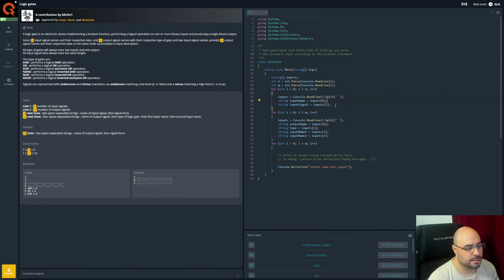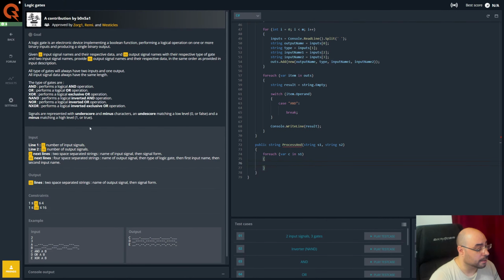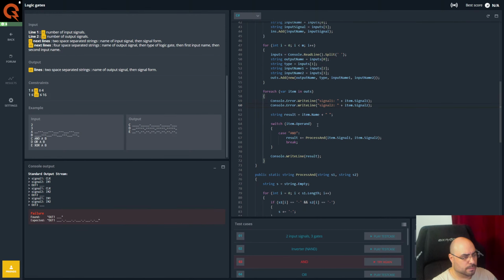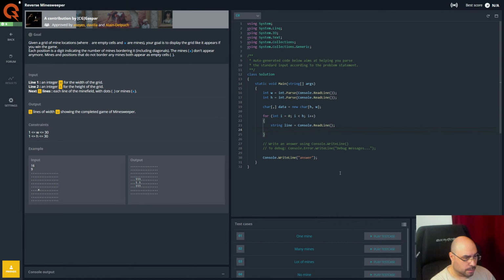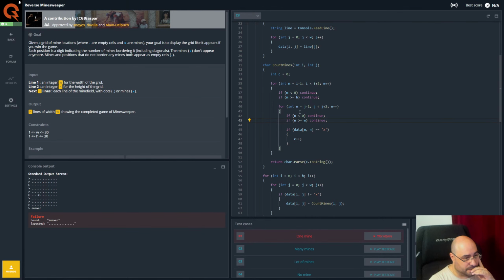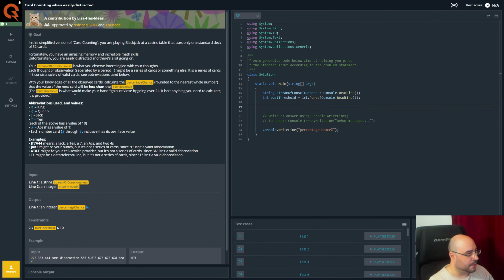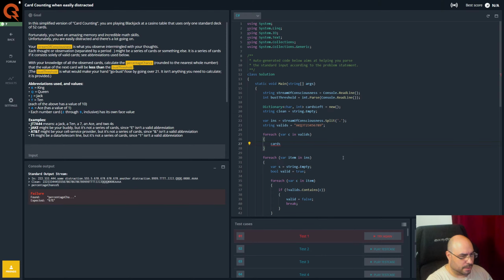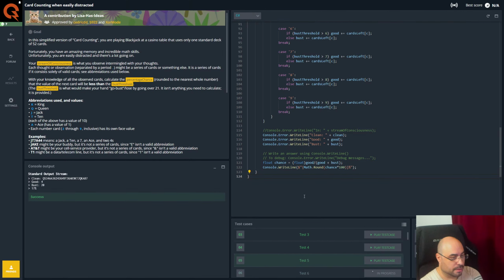Solving CodinGame Puzzles - Part 2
Solving CodinGame Puzzles Live.